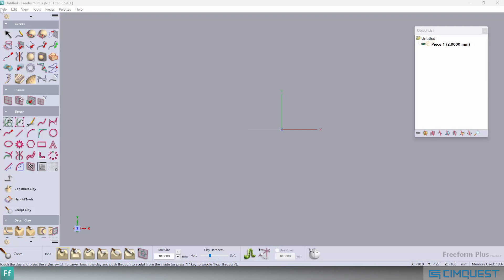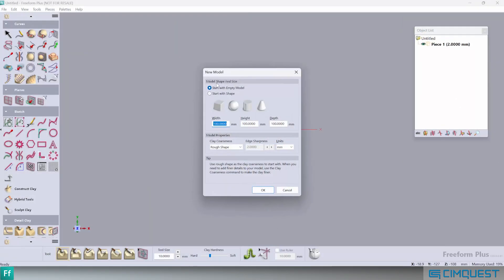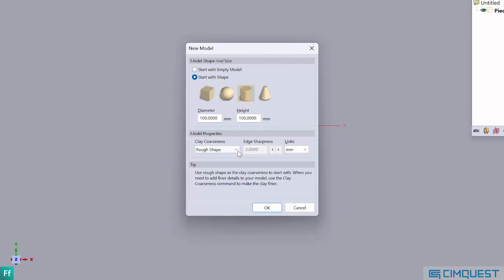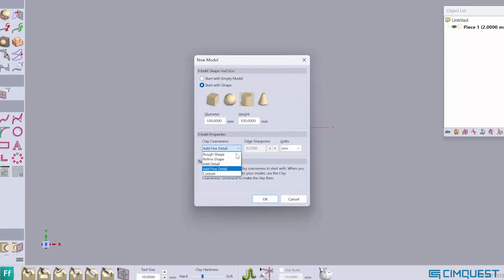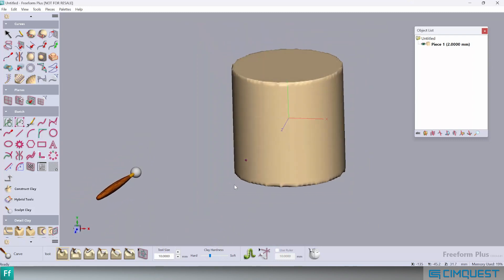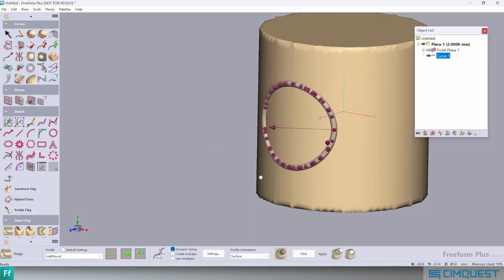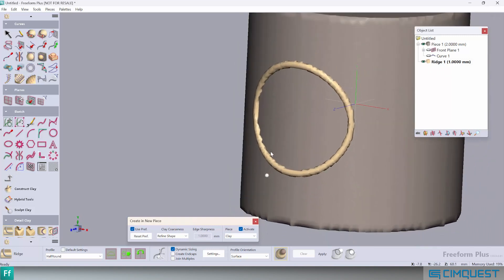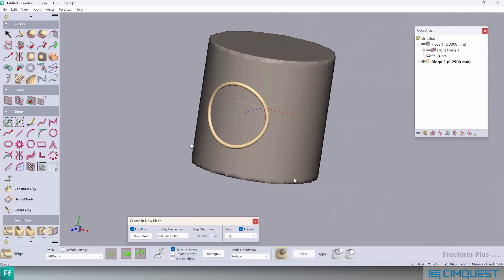Freeform Plus – Setting and Changing Clay Coarseness | 2 Minute Tuesday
In this week's 2 Minute Tuesday, we will continue to explore the tools within @Oqton's Freeform Plus, this time focusing on clay coarseness.

If you are interested in learning more about numerous manufacturing solutions that will fit your company's needs, please contact Cimquest at .